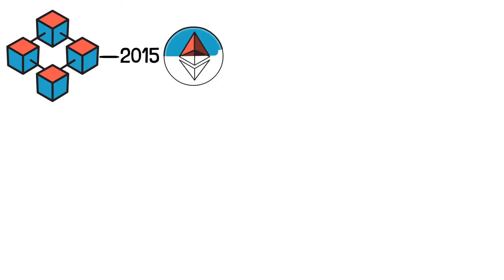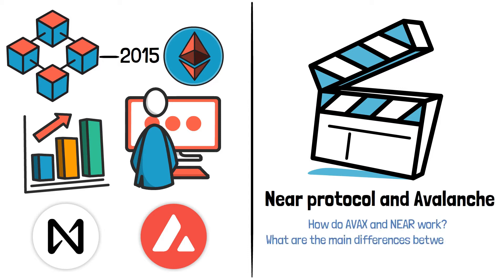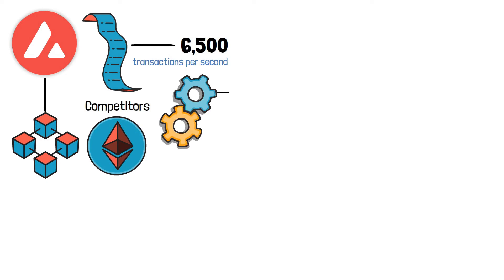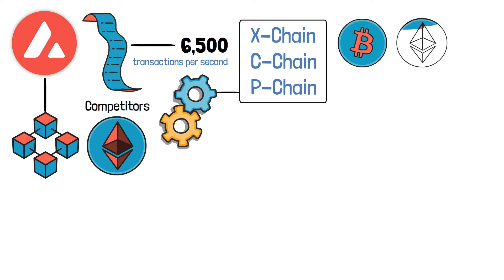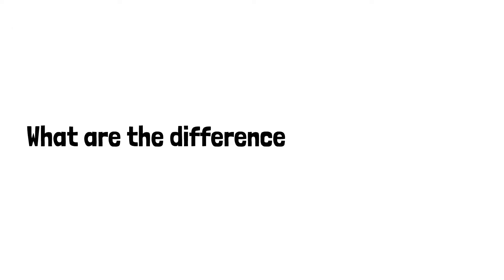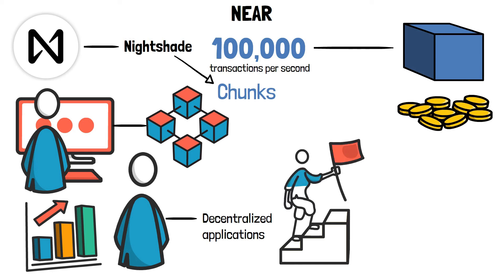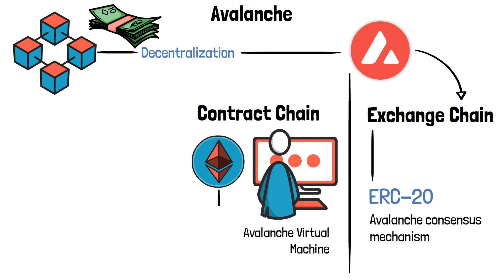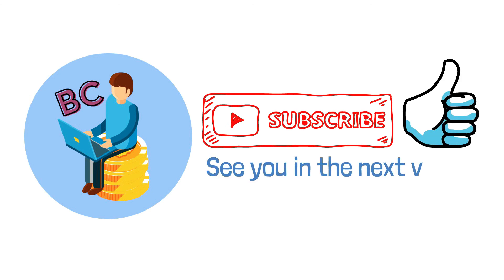Avalanche vs Near Protocol - The Layer 1 Blockchain Battle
In today’s video we will compare Near protocol and Avalanche. How do AVAX and NEAR work? and what are the main differences between them?

~TIMESTAMPS ~
00:37 What is Near Protocol?
2:12 What is Avalanche?
3:50 Differences between AVAX and NEAR
6:06 DYOR